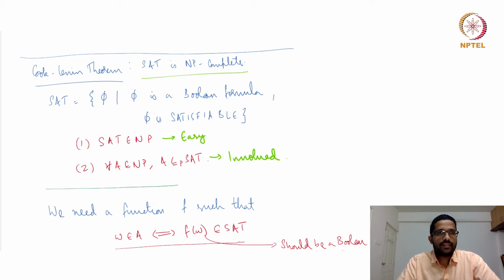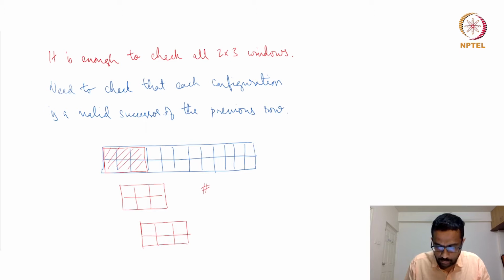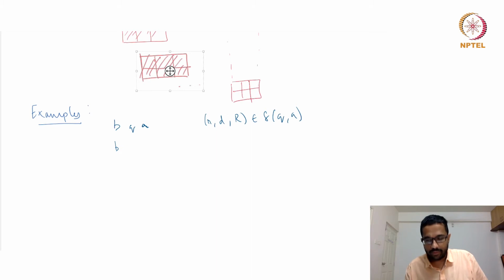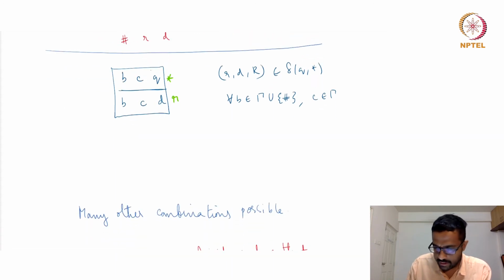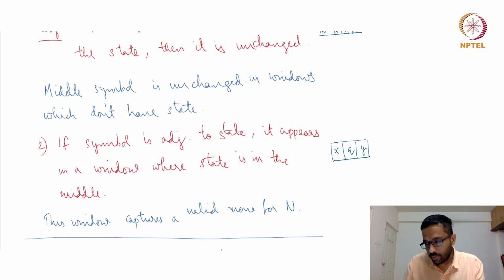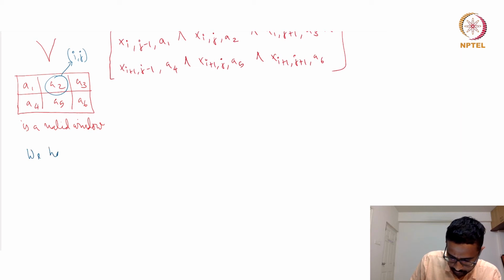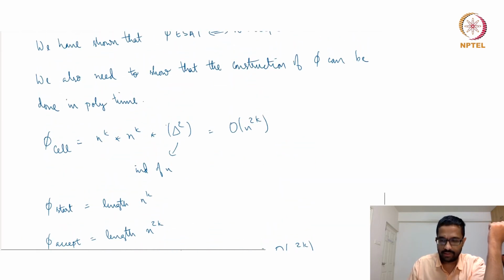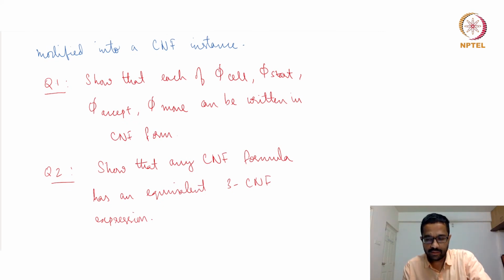mod02lec08 - Cook Levin Theorem: Part 2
SAT is NP-Complete Proof Continued, SAT reduces to 3-SAT,
 3-SAT is NP-Complete